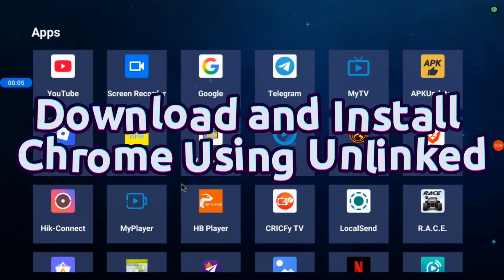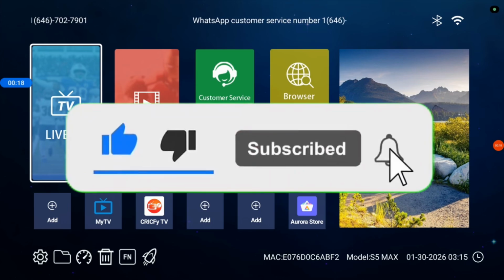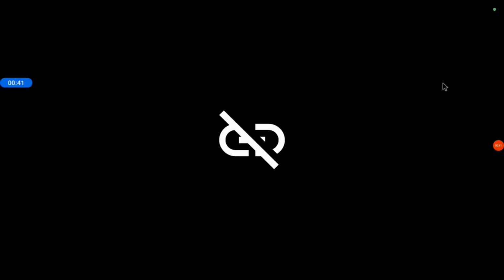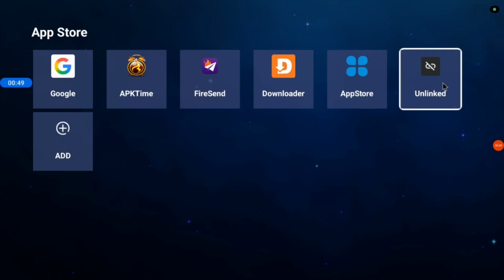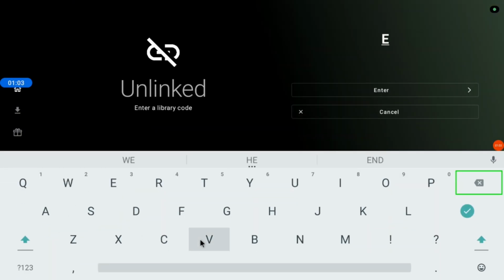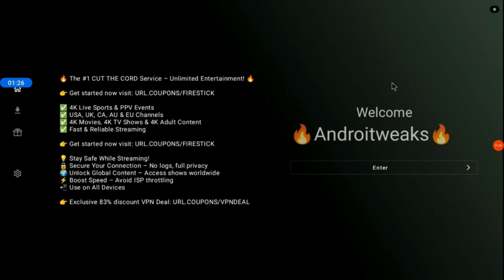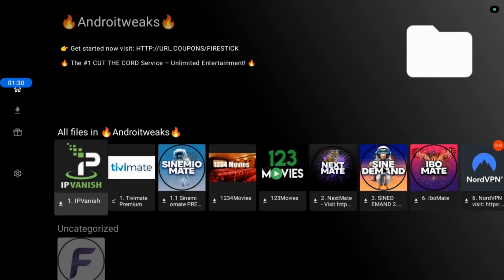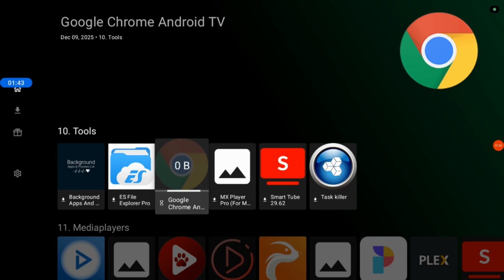How to Install Chrome App on ANY Android TV, TV Box & Google TV Using Unlinked 2026!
Step-by-step guide on how to safely download and install the Chrome on your android tv, tv box or google tv in 2026. Please watch right up till the end.